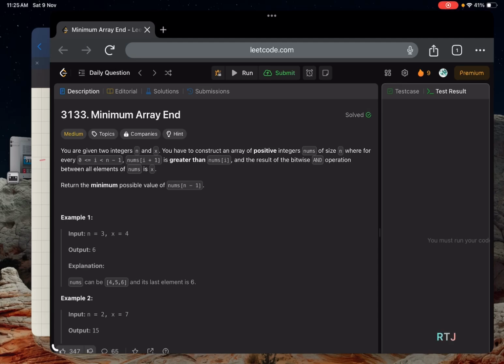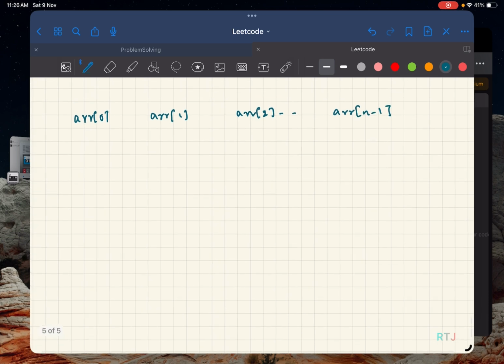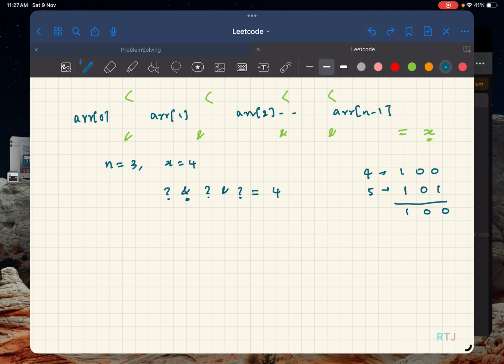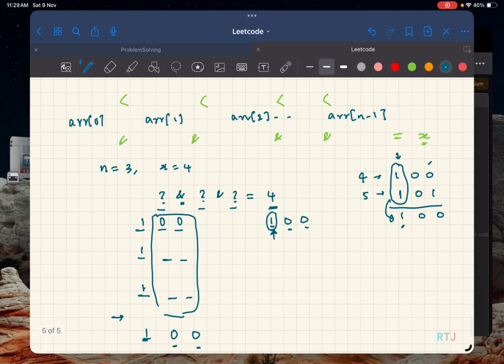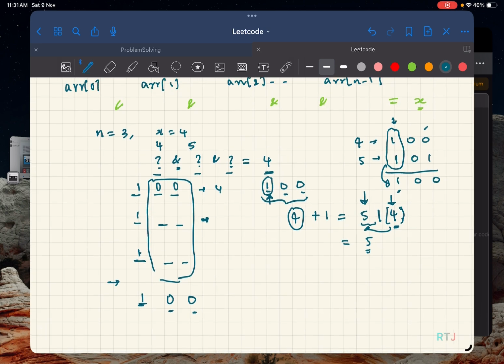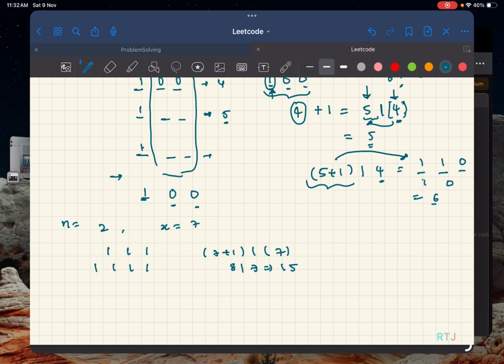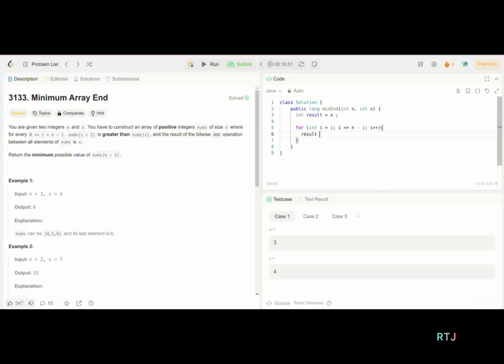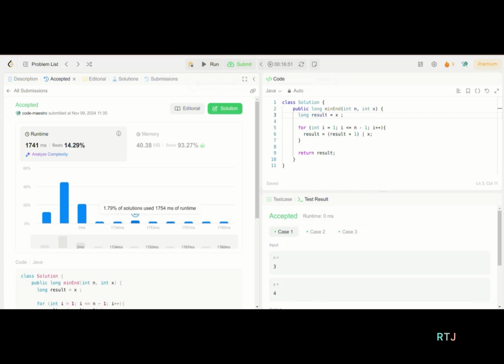Minimum Array End | LeetCode 3133 | Java